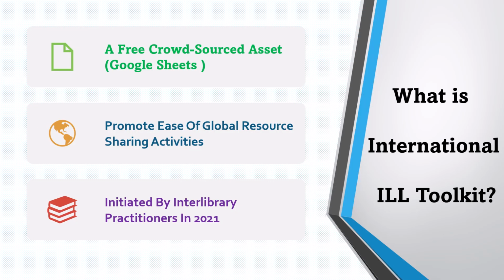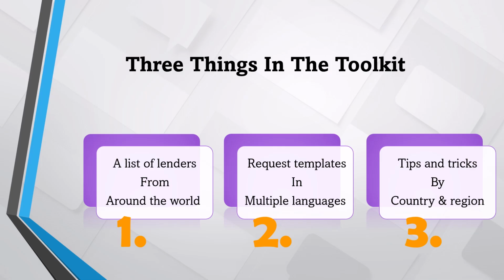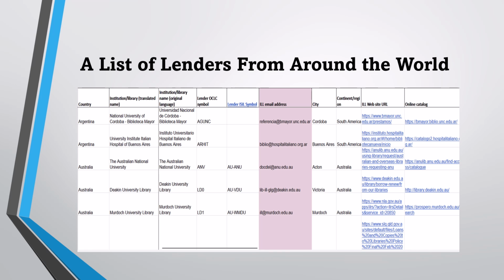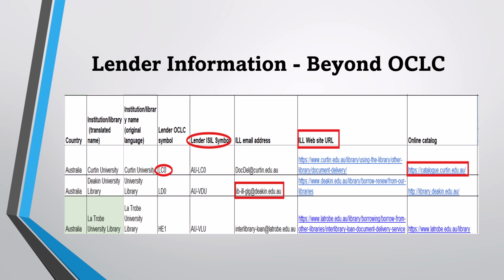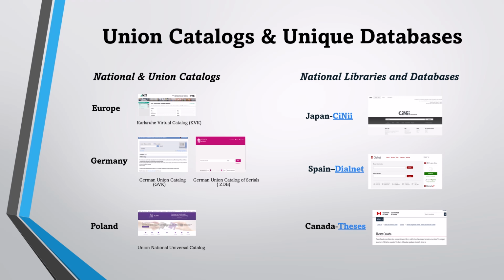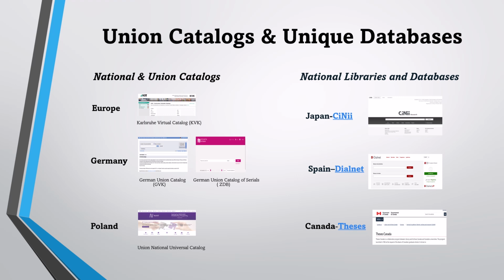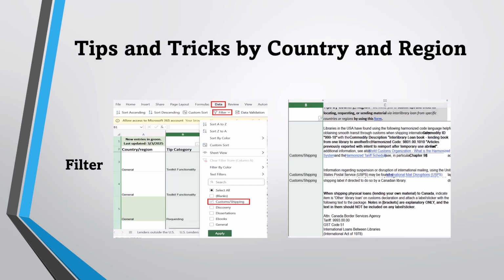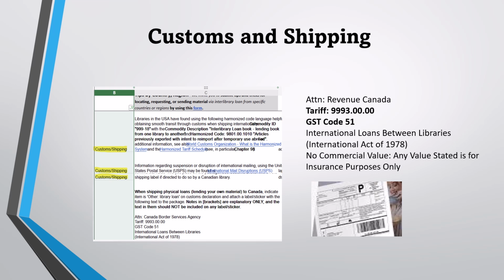Introduction to the International ILL Toolkit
A video tutorial introducing users to three things in the toolkit.
This video was produced by the RUSA STARS International Interlibrary Loan Committee.